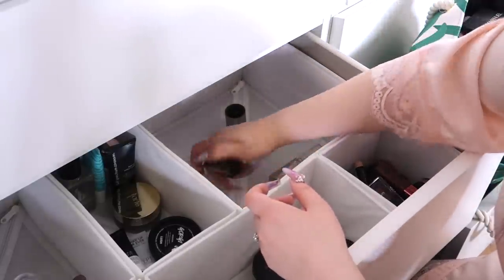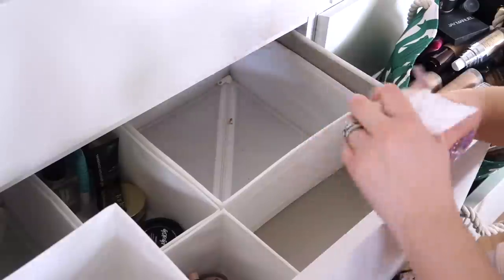I GOT RID OF 99% OF MY MAKEUP! | *I'm a hoarder*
EXTREME MAKEUP DECLUTTER!

 -SOCIAL MEDIAS- Instagram: mayratouchofglam

Facebook: Mayra's Touch of Glam